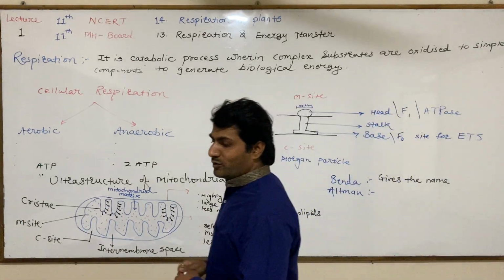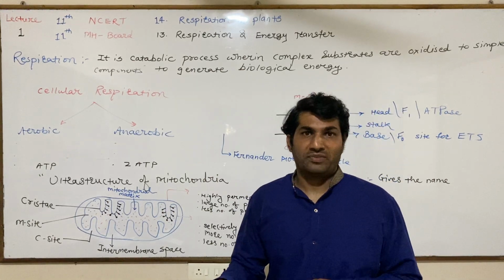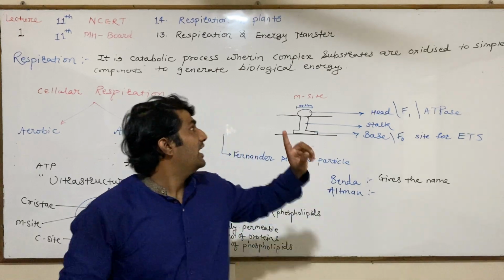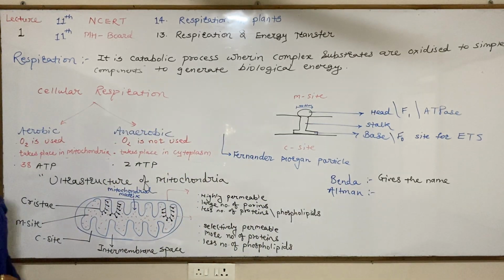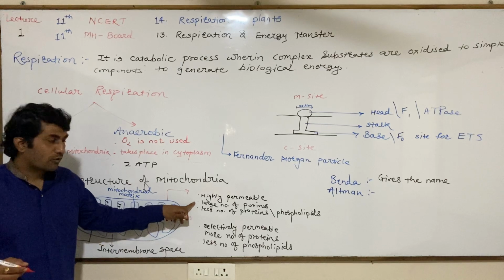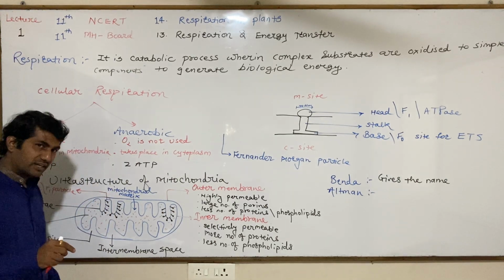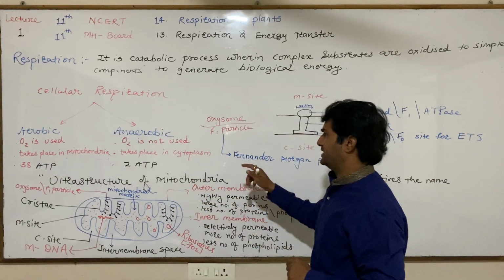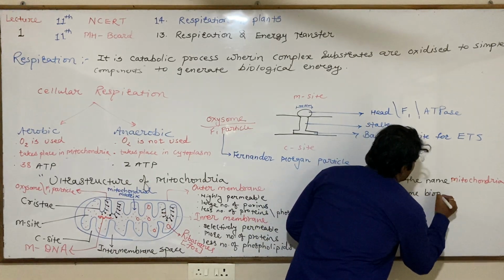Respiration in plants - I